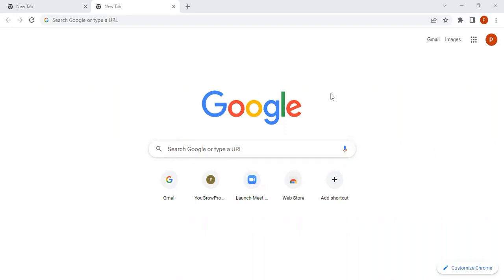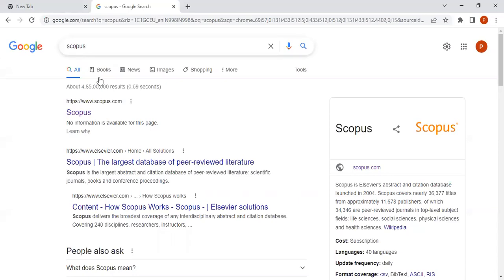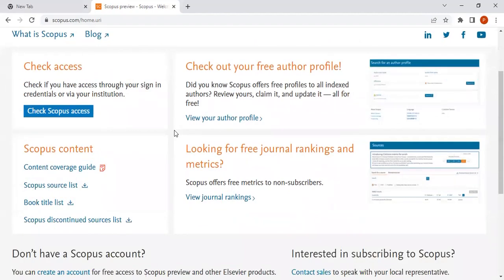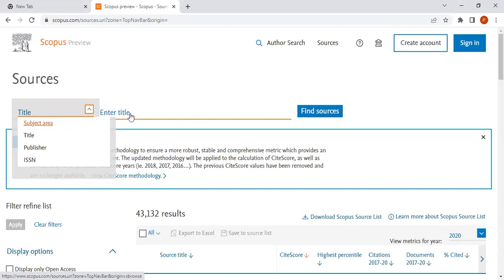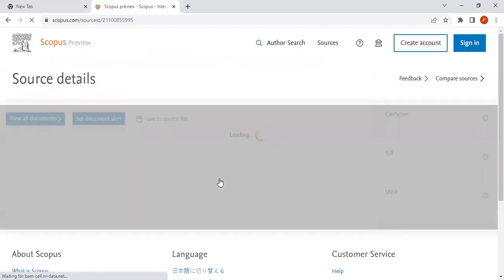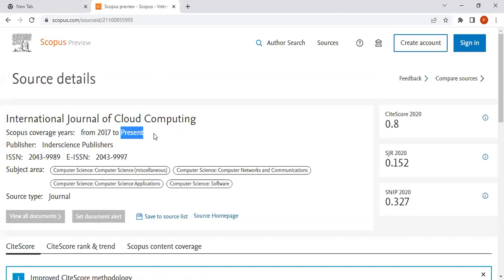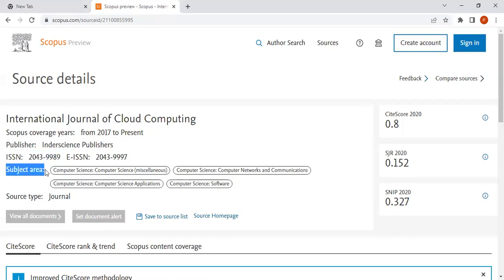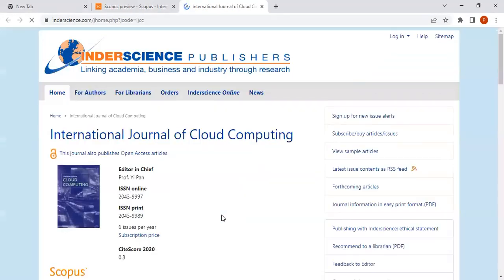How to Find Scopus Indexed Journal | Best way to find journal in Scopus | Journal in Scopus database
Hello All

This video created for the Scopus indexed journal finding .
As we know that Scopus database is updating on regular basis so we need to verify whether journal is Scopus indexed or not .
This process is explained in this video .

Best SCOPUS indexed Journals
Unpaid Journals for Quick Publications
How to Identify Scopus Indexed Journals?
What is Scopus Indexed?
Scopus indexed in 2022.
Unpaid Scopus/SCI Fast Publication Journals.
Scopus indexed in year 2022.
My Research Support in publication.
How to Write and Publish Your First Research Paper in SCOPUS Indexed Journals
How to modify research paper for Scopus Indexed Journal.
Smart ways to write your research papers and get published quickly.
Paid Scopus Indexed Journals 2021.
Paid Scopus Indexed Journals 2022.
Scopus Journals Publish in Less than 30 Days.
Scopus Journals Publish in Less than 60 Days.
rapid publication IN SCOPUS INDEXED JOURNAL
Fast acceptance , high acceptance from journal.
How to read a Research Paper from Scopus indexed journal?
Scopus Newly Added Journals 2021.
Scopus Newly Added Journals 2022.
Scopus indexed journals list 2022 excel .
 Made easy for young researchers.
What is a Scopus indexed journal?
How do I check my Scopus indexed journals?
Is it easy to publish in Scopus indexed journals?
How many Scopus indexed journals are there?
How do I publish a paper in Scopus indexed journals?
Is Scopus free to publish?
What is the cost for publishing in Scopus?
​ @Celebrate Life With Duggu